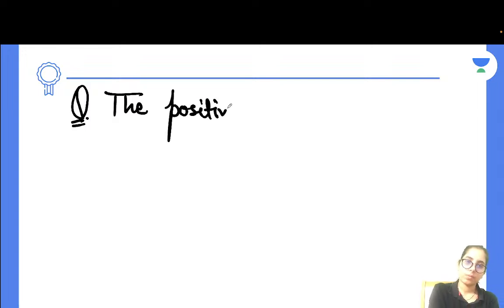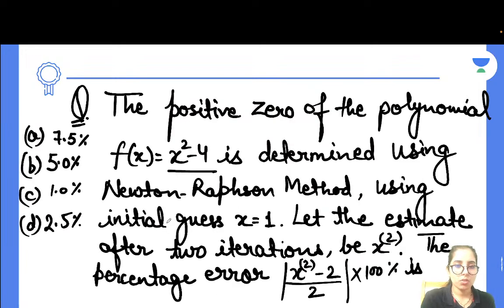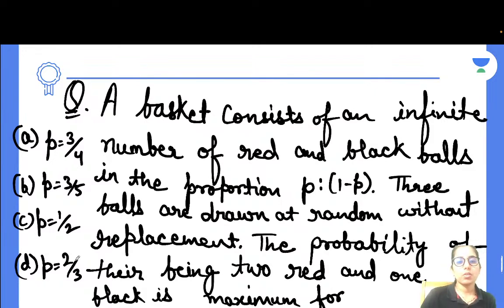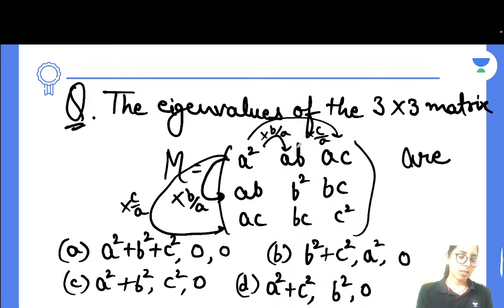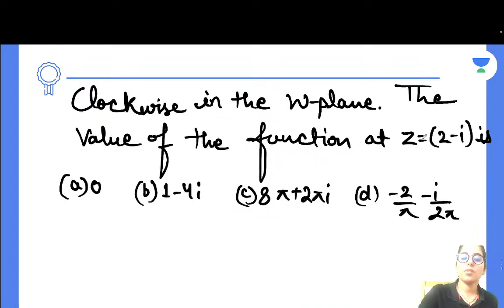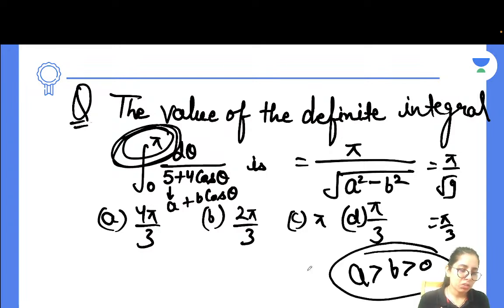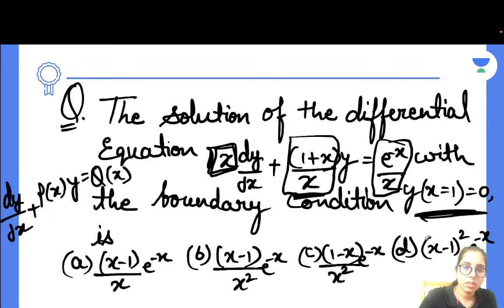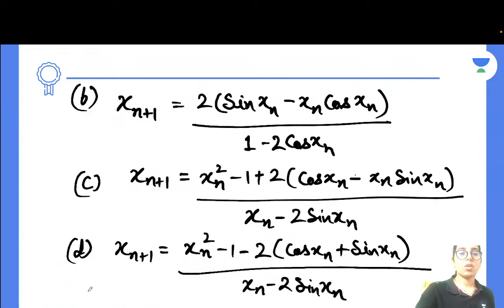Master Mathematical Physics | Part-2 | CSIR UGC NET Dec 2023 | GATE Physics Exams | Anjali Arora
In this session, our Educator Anjali Arora will teach you how to Master Mathematical Physics For the CSIR UGC NET Dec 2023 & GATE Physics Exams.

You can enroll to Unacademy Subscription and get the following benefits:

1. Learn from your favorite teacher
2. Dedicated DOUBT sessions
3. One Subscription, Unlimited Access to Live Online Classes and Videos
4. Real-time interaction with best-in-class teachers
5. You can ask doubts in live online classes
6. Limited students in each Class
7. Download the videos & watch them offline